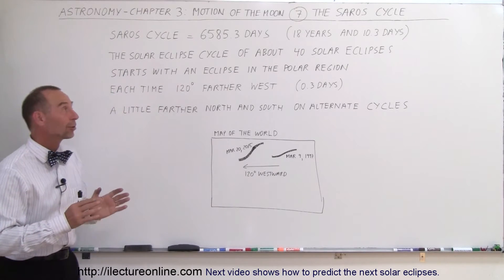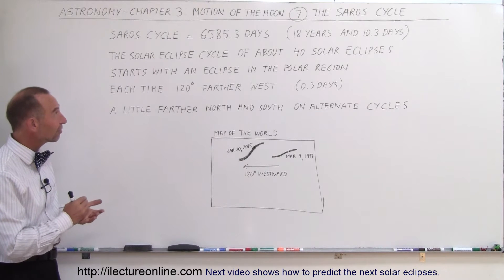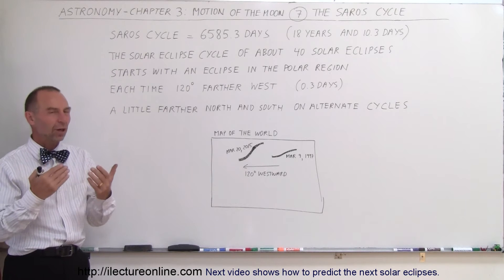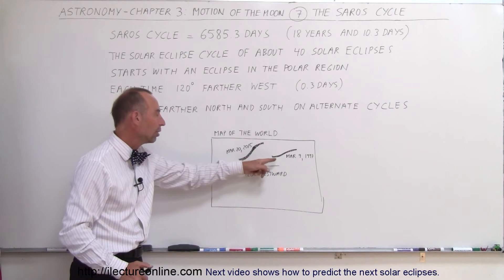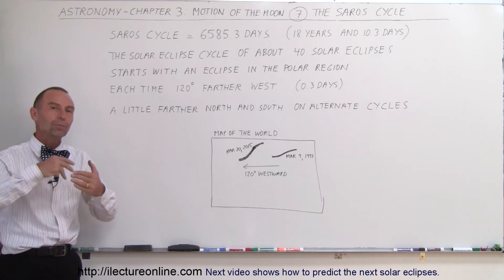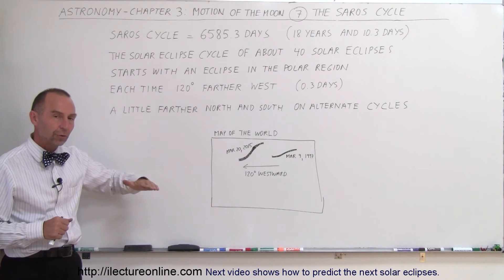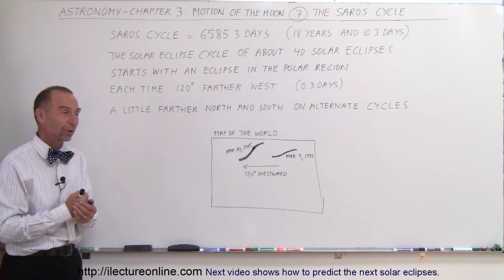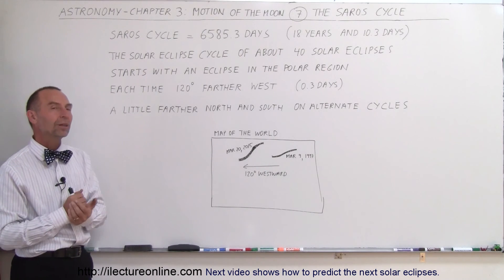Astronomy - Ch. 3: Motion of the Moon (7 of 12) What is the Saros Cycle?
In this video I will explain the cycle of solar eclipses, or the saros cycle.